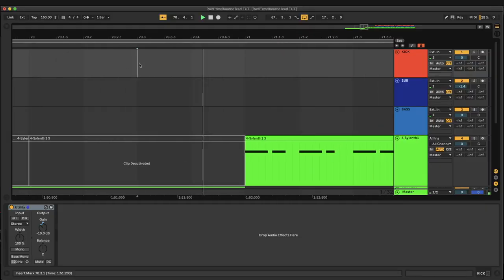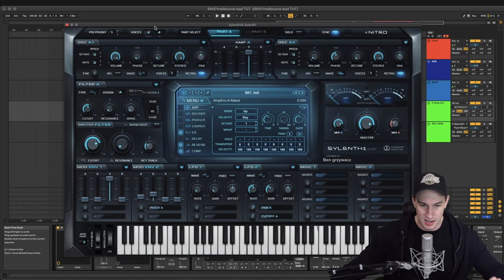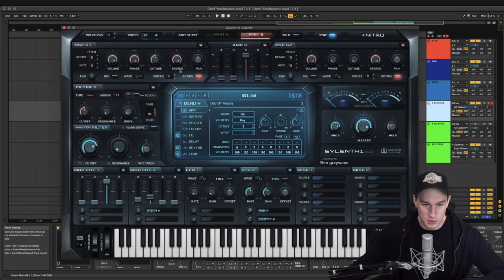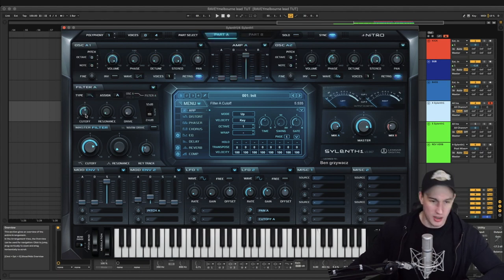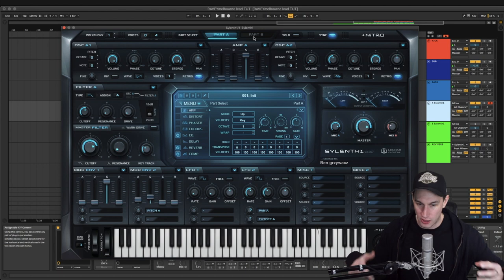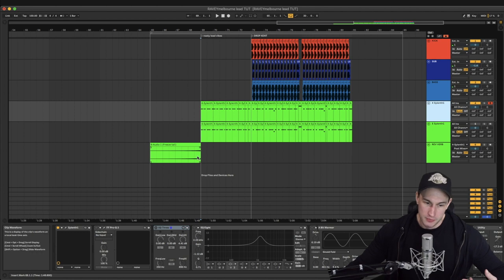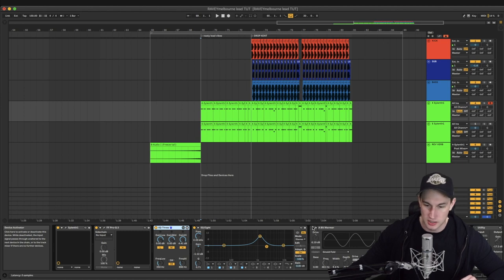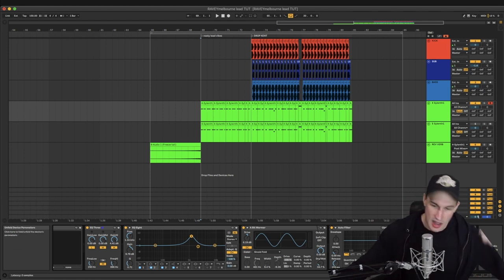INSANE Melbourne Rave Lead [TUTORIAL][Sylenth] - preset in description